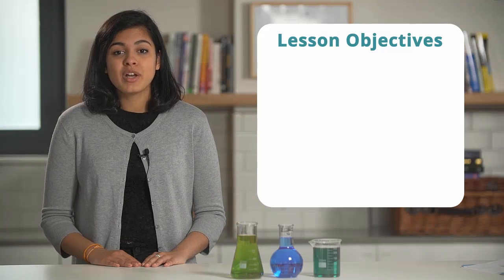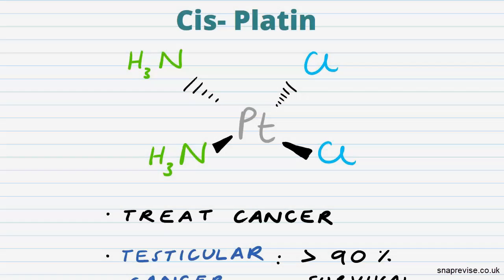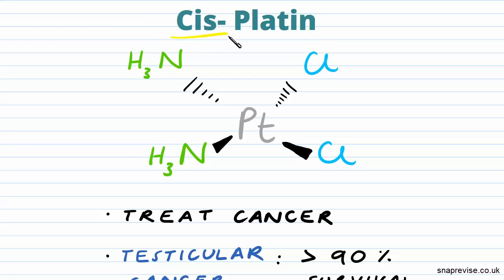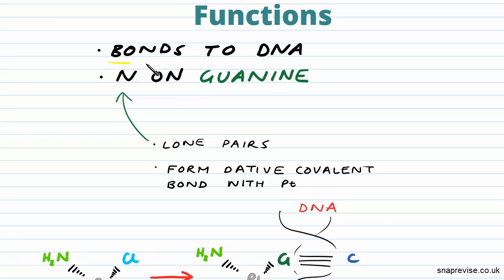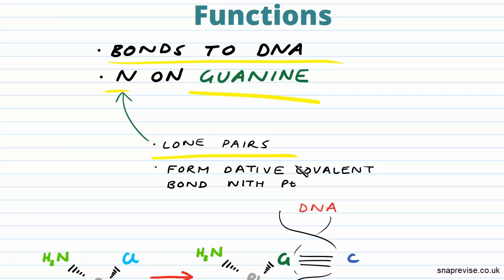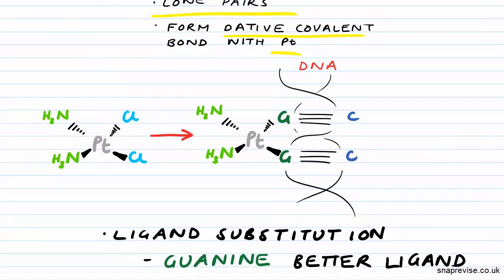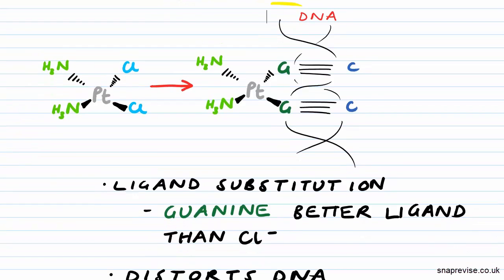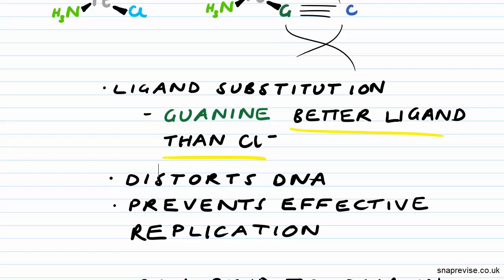Anti-Cancer Drugs: Cis-Platin | A-level Chemistry | AQA, OCR, Edexcel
to unlock the full series of AS & A-level Chemistry videos for the new OCR, AQA and Edexcel specification.

In this video we’ll look at the cis-platin molecule and how it’s used as an anti-cancer drug. We’ll explain how it functions to bond with the DNA, forming dative covalent bonds with Guanine which acts as a ligand. Consequently the outcome is the prevention of the cancer cells to replicate. On the other hand there are side effects that we’ll look at in this video and we’ll conclude with an exam style question.